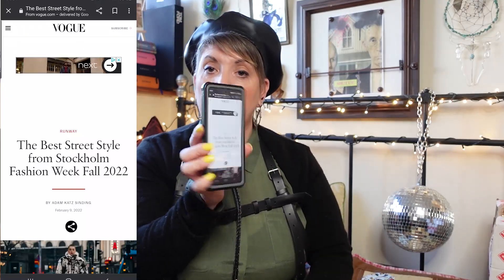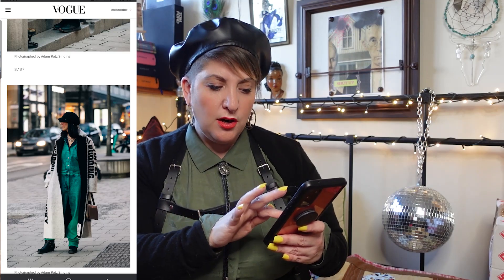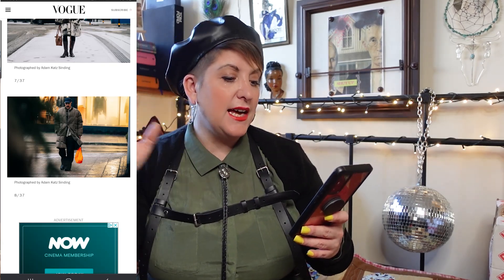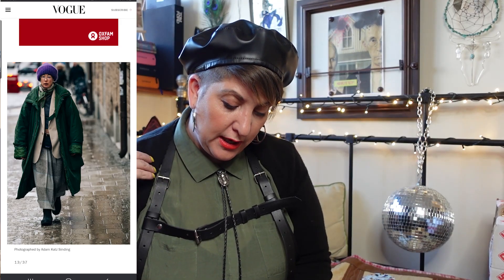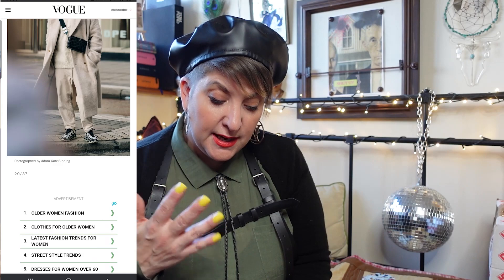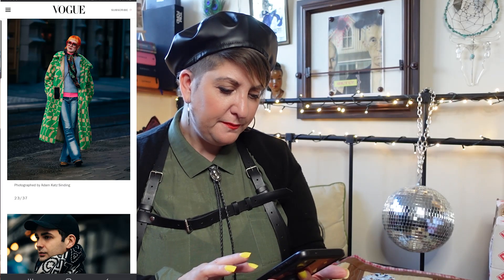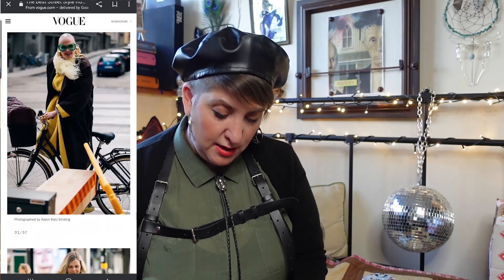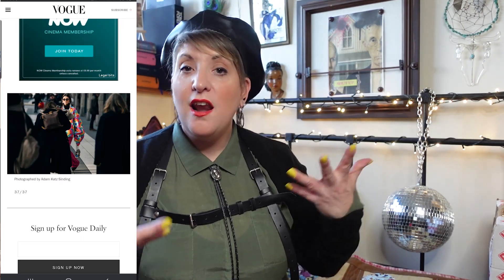Copenhagen Street Style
It's the start to a great fashion month. let's see who's wearing what in Copenhagen Fashion week.

Thank you so much for joining me and taking a few minutes out of your day yo join me and see what I got. Have a great day and stay safe x

Music